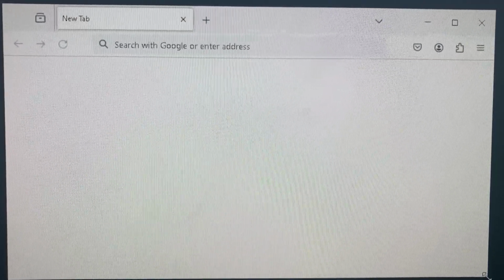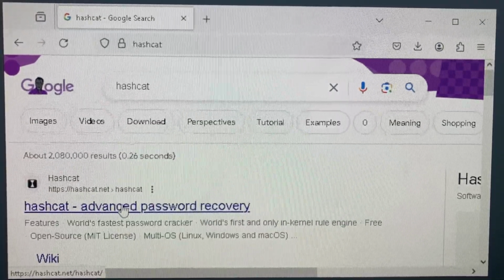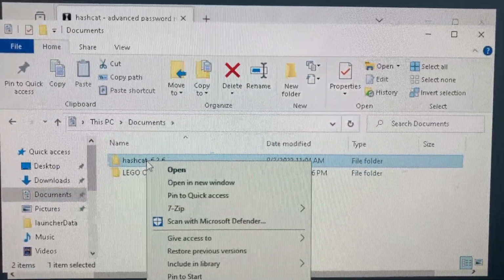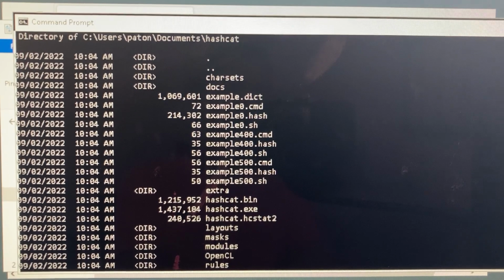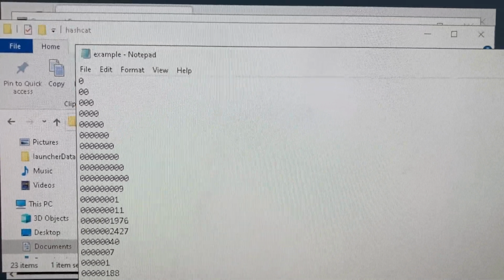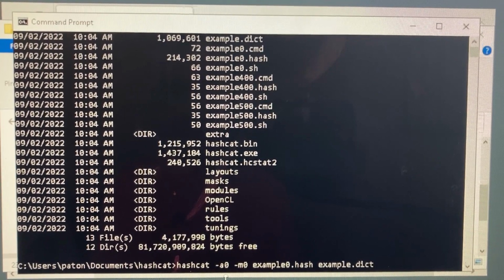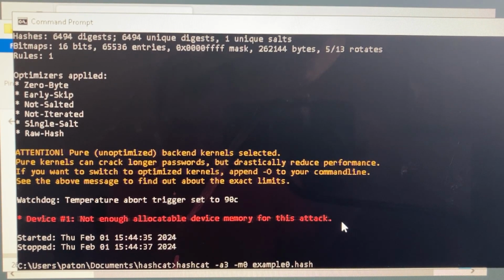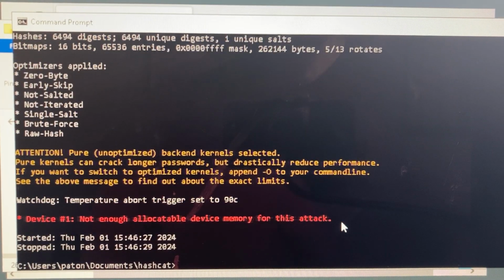Become an IT Audit Superhero: Demystifying Password Hashes with Hashcat!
Calling all IT Auditors! Get ready to dive into the thrilling world of ethical hacking and password auditing with this hands-on guide to Hashcat, the industry-leading password cracking tool. In this video, we'll embark on a foundational journey to unlock the secrets of Hashcat on Windows, setting the stage for future password-decoding adventures!

 Here's what you'll learn:

* The fundamentals of password hashing: Understand the encryption techniques that guard user passwords and why they're important.
* Harnessing the power of Hashcat: Explore the capabilities and applications of this cutting-edge tool in the context of IT auditing.
* Unlocking the potential of hashcat (with a twist!): While we won't be performing actual password cracks due to a temporary driver hurdle (rest assured, we'll tackle that in the next episode!), we'll equip you with the essential knowledge and preparation steps to dominate future audits.